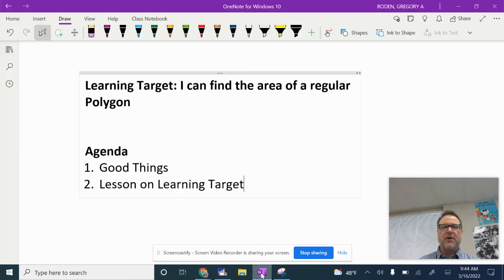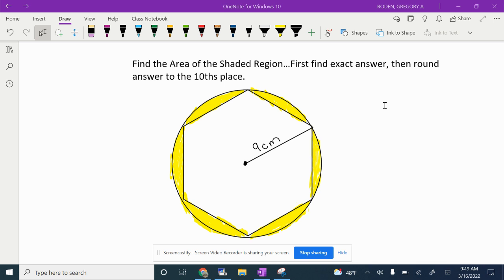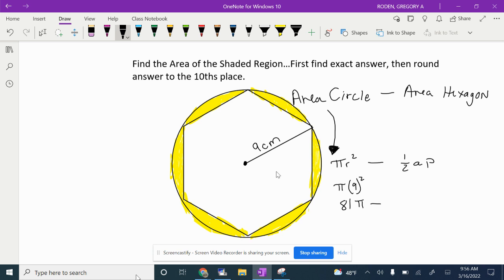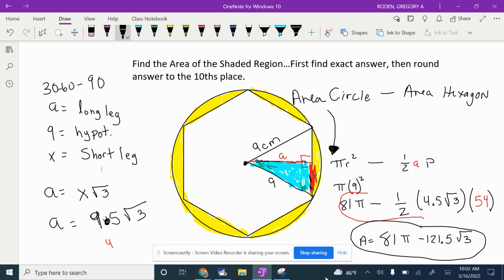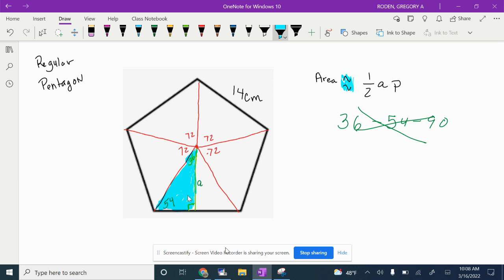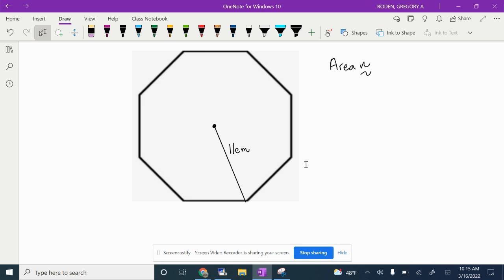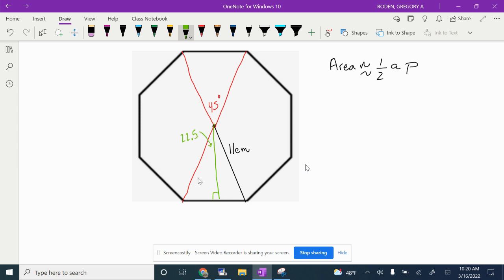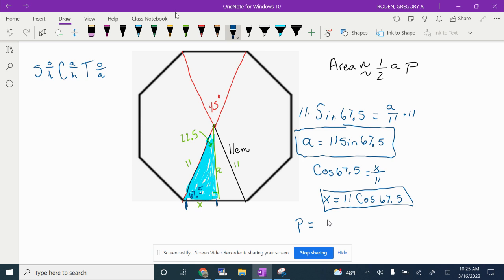geometry lesson from 3/16